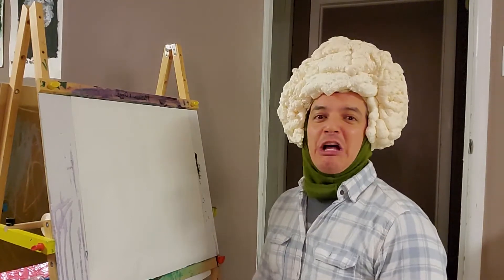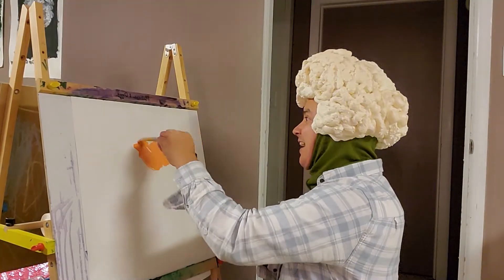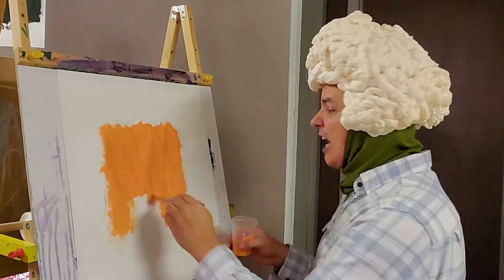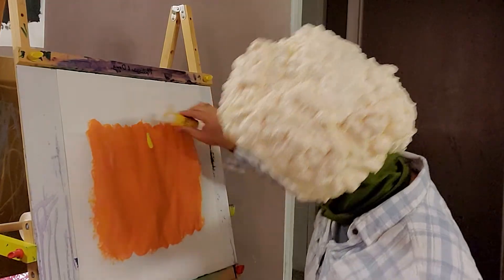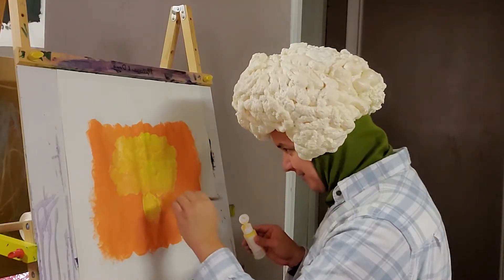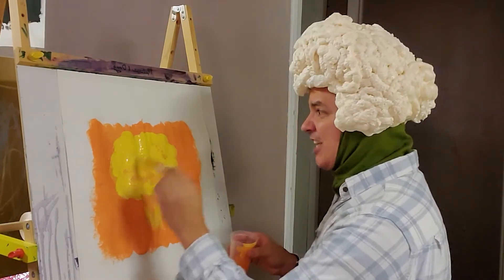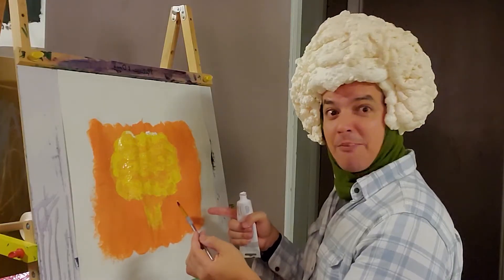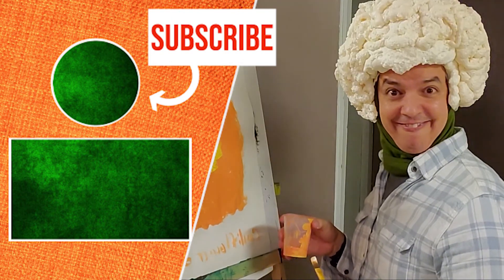Cauliflower Head - Atomic Boom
Cauliflower changes things up in this video, but not by much.  When all you think about is cauliflower, you tend to see cauliflower in everything!  Enjoy.